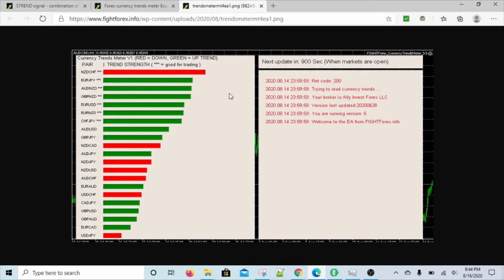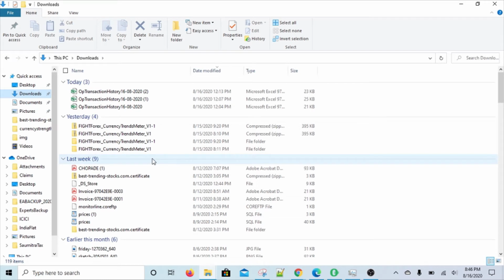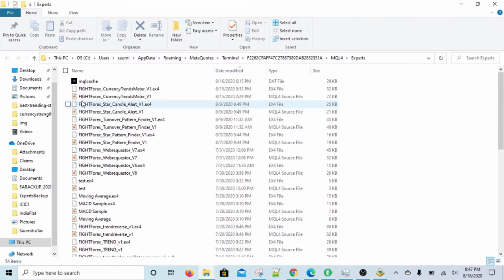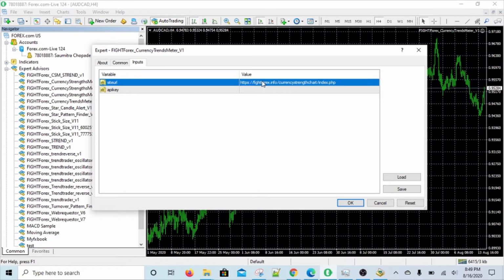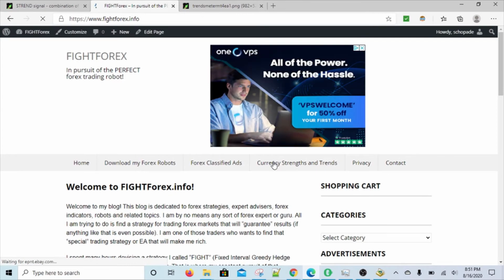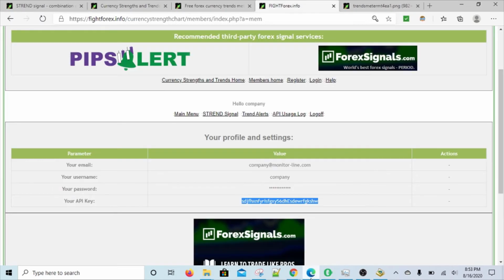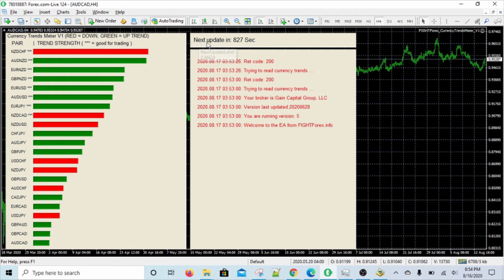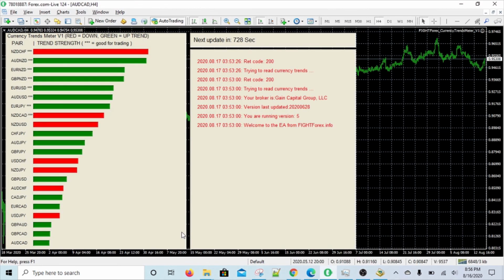Forex currency trends meter EA for MT4 - installation help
Video explaining how to install the forex currency trends meter EA for MT4 from FIGHTForex.info. This EA shows the most trending currency pairs in your MT4 chart. More details and download information can be found at this URL